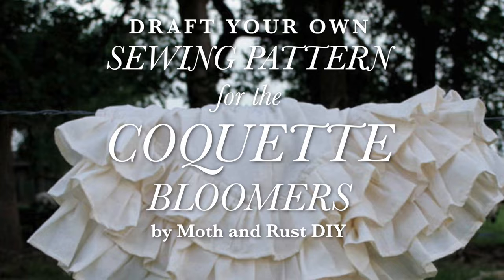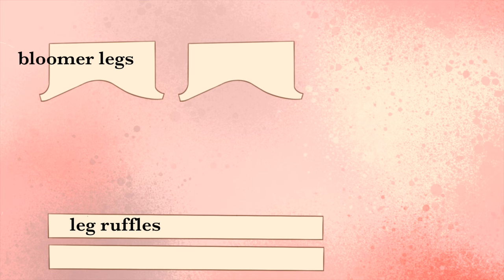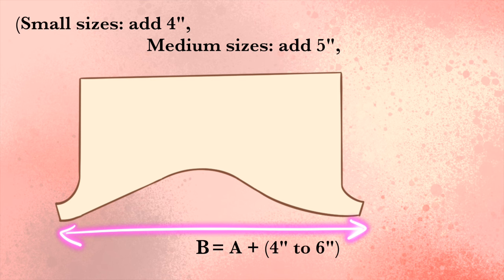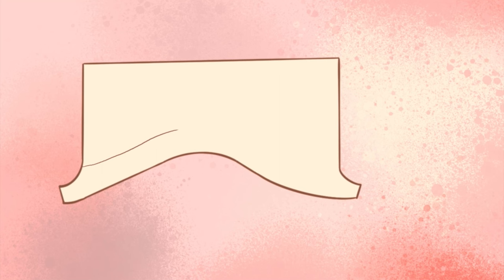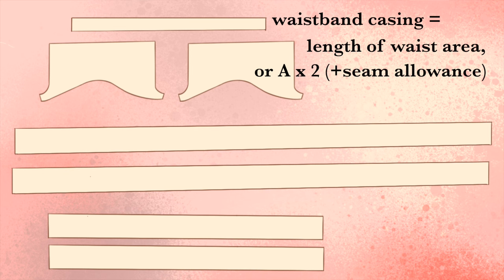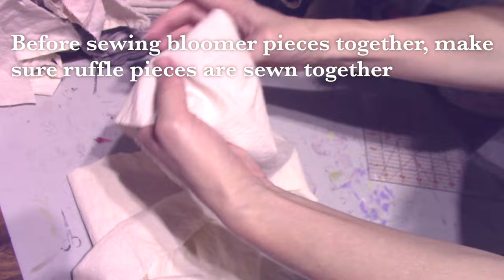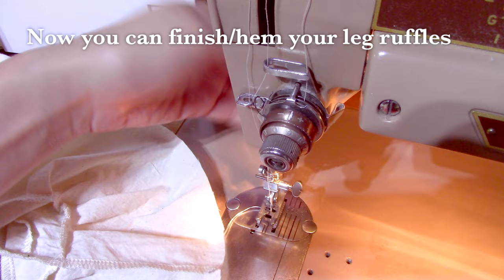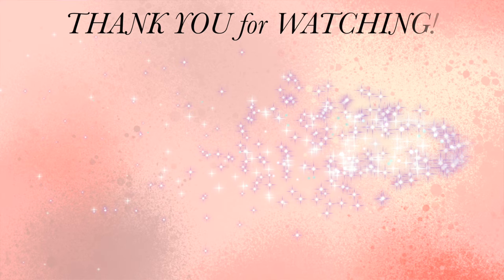Draft Your Own Coquette Bloomers SEWING PATTERN!! How to create frilly ruffled shorts in YOUR size 🖤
(Finally, after promising this video forever!)  See how you can make my most popular bloomer pattern YOURSELF...this video will show you how to draft your own Coquette Bloomers pattern using your measurements. You can check out my blog post here for a worksheet and more:

0:00 - Intro & things to note
0:56 - How to draft the pattern
4:28 - Seam allowances
4:51 - General construction directions

No time to sew? Yes, I can make you a pair!

I am moving everything to a new blog as of summer 2024!!  You can find it here:
Enjoy these videos? Consider making a purchase from my Etsy shop or Spoonflower shop (linked below). Every single purchase is appreciated! (But no pressure. I honestly just appreciate you checking out my videos and love to read your comments!)